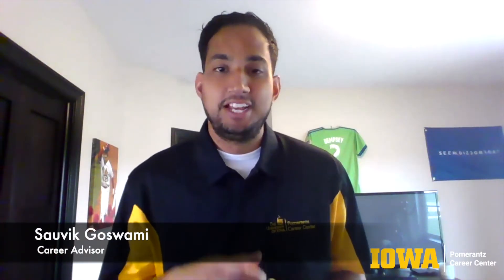What is an Internship? - Arts, Media & Entertainment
Additional Information can be found here in the description:
What is an Internship?
An internship is a hands-on work experience where students apply the principles they've learned in the classroom to a real-world setting. An internship program should provide the student with meaningful work experience, and the employer with a qualified pre-professional to carry out the work.
Benefits include – career exploration, leadership and skill development, networking, resume enhancements.
Be sure to start early. You do not need to wait until your 4th year to start the search process. There are many places to start your internship search. Easiest thing you can do is to schedule an advising appointment with the Pomerantz Career Center.